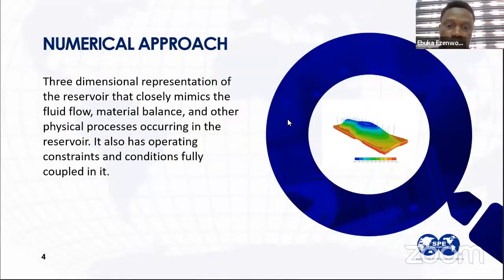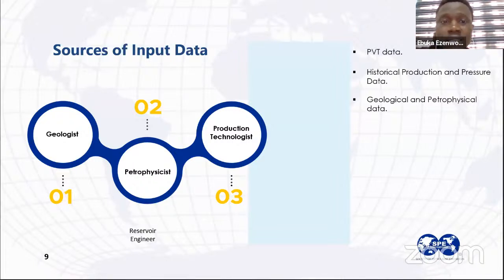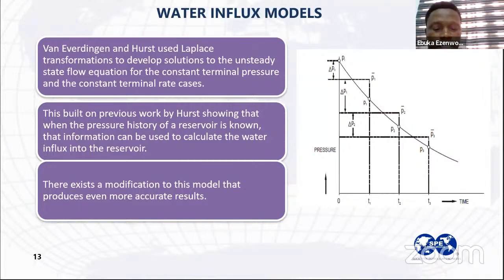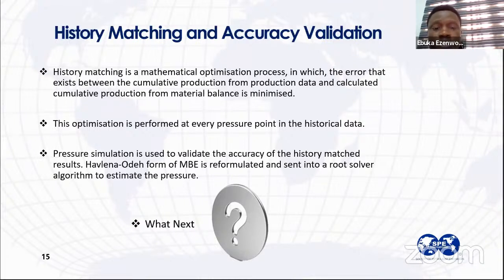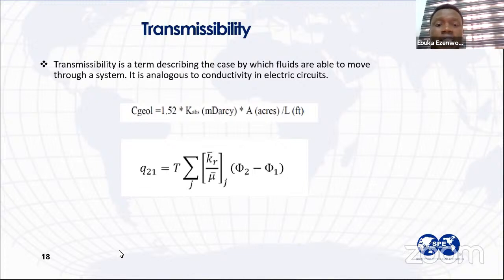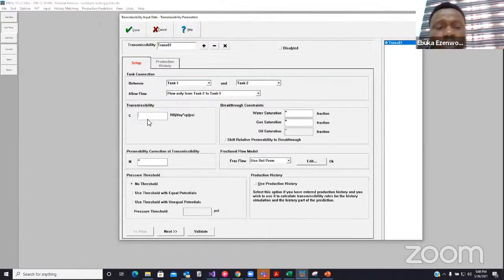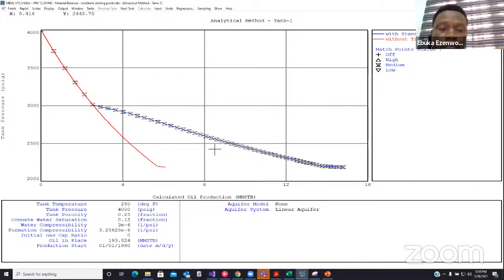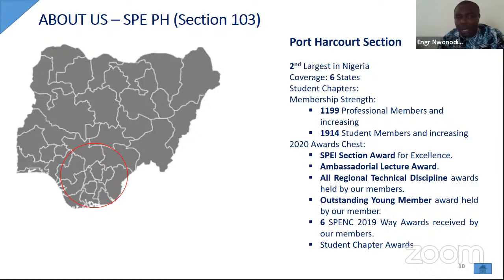Multitank Modelling VS Simulation: